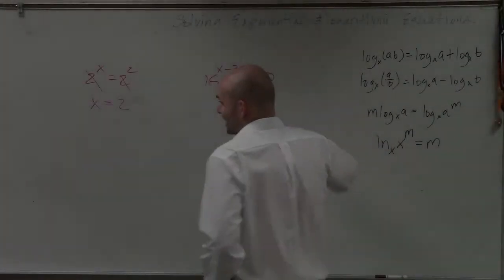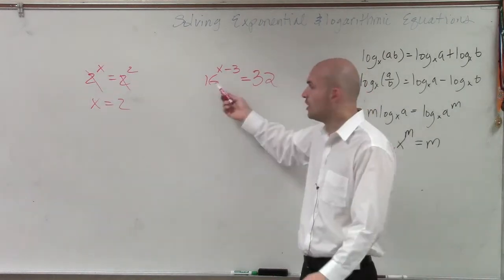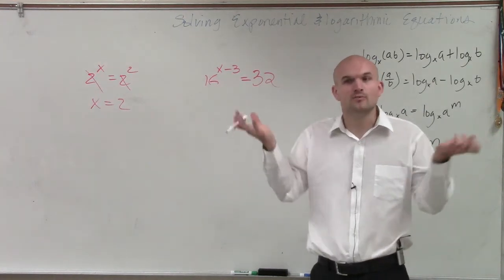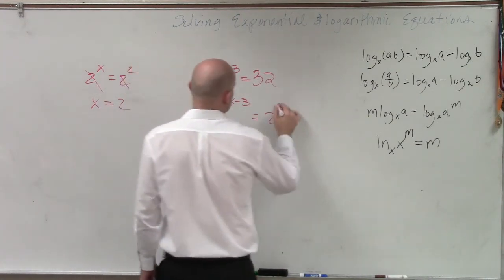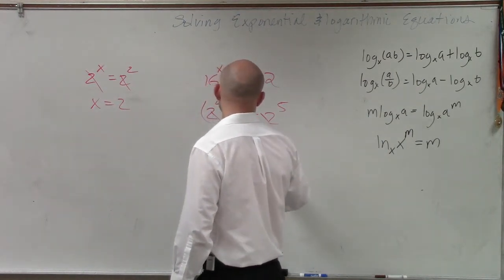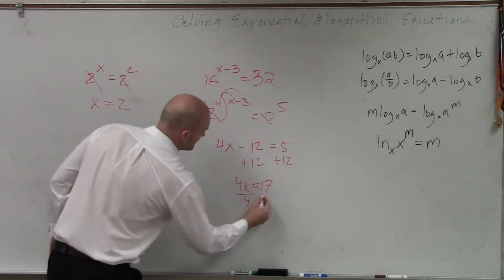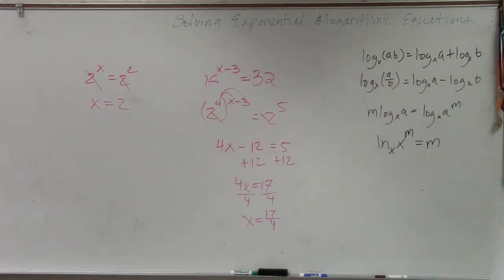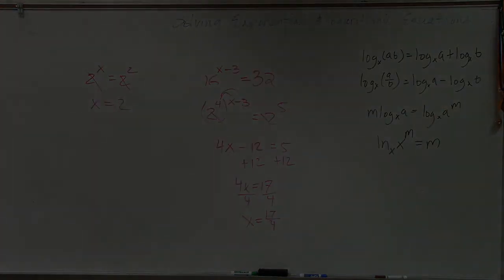Solving exponential equation the easy way one to one properties